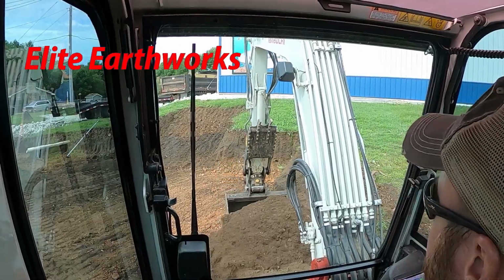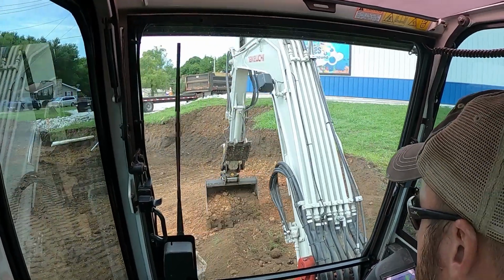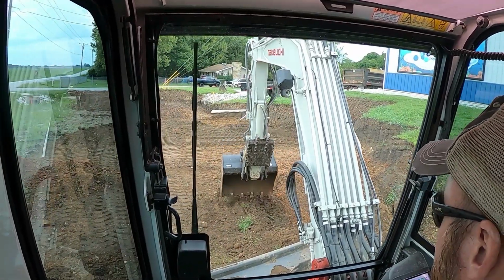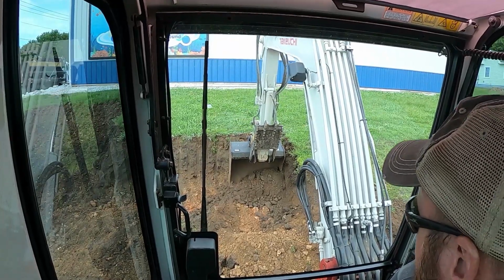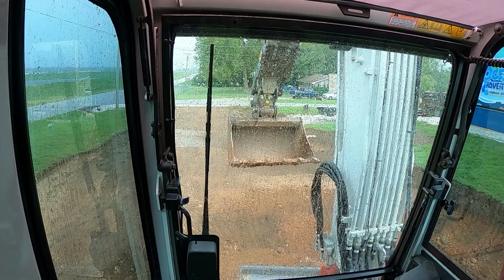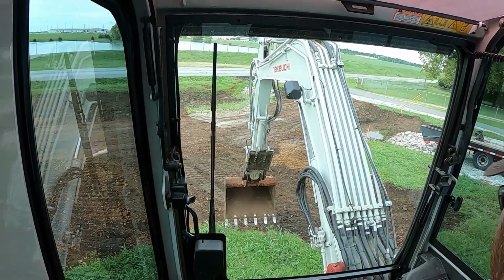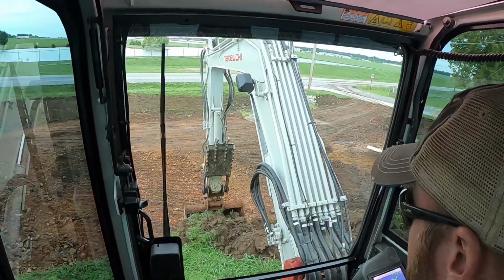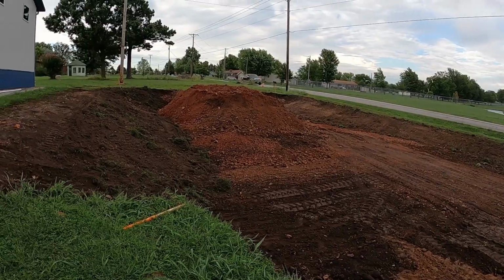More Digging And Hauling At The Detention Pond; Part 2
Digging and hauling more out of the detention pond. This is part 2 of the series and this is the second day working on the pond. I was finally able to get a truck to haul while I worked on digging out the perimeter. This is the guy with the 943 trackloader I helped with the road at the duplexes earlier this year. It's not an exciting video of the pond but I'm trying to show most of the process for the few that ask to see more of it. I was able to get all the perimeter dug out and the banks sloped off before the storm hit that evening. Making decent progress.